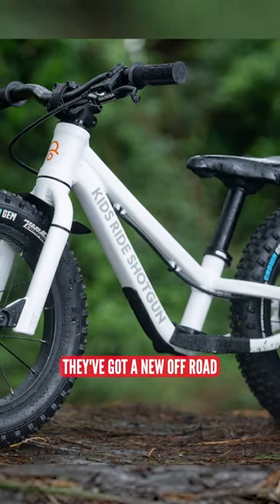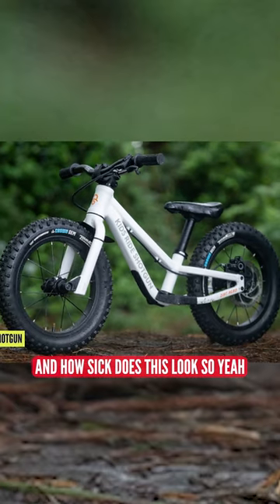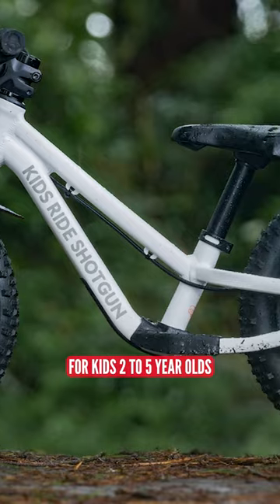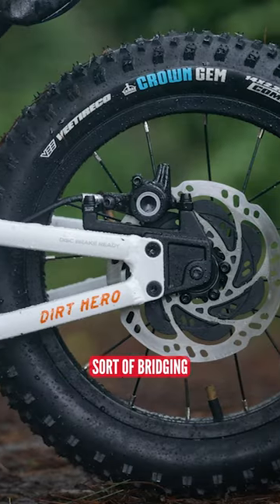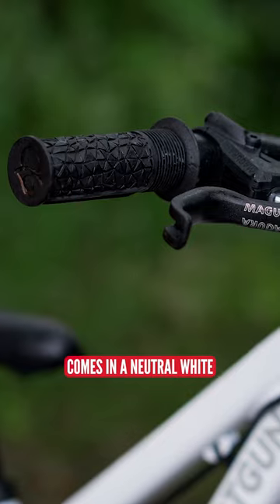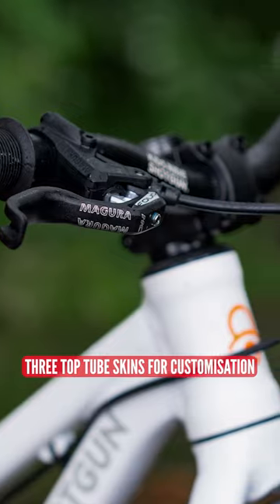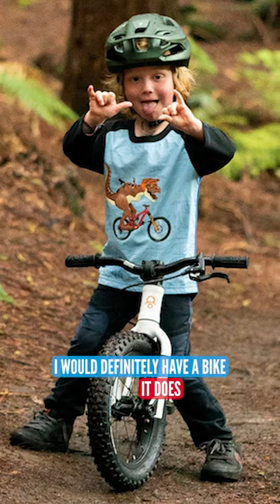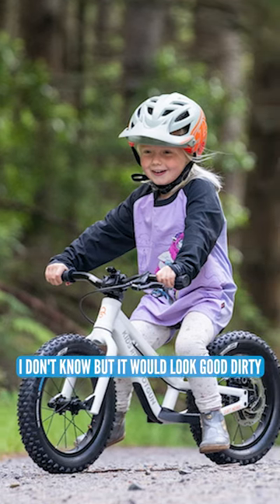SWEET Kids Bike! 🤩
Check out this sweet kids bike from Kids Ride Shotgun! What do you think of this one? 🤩